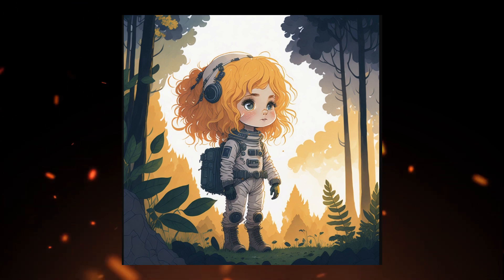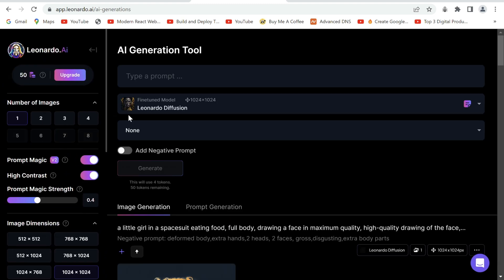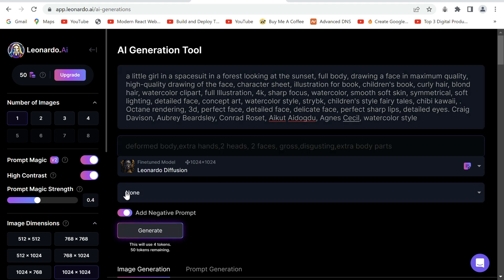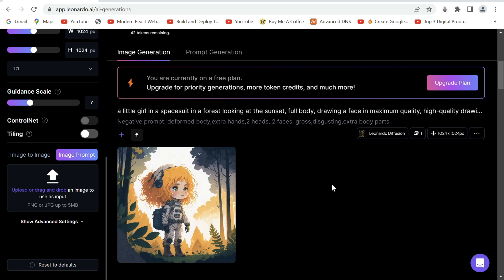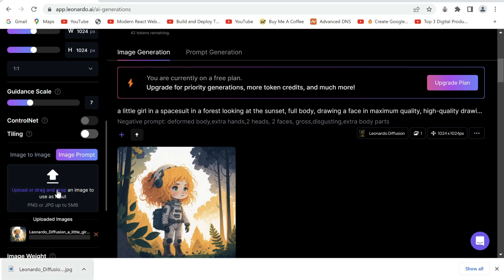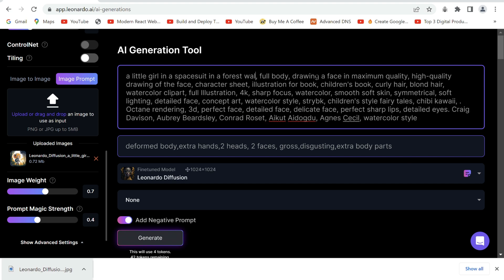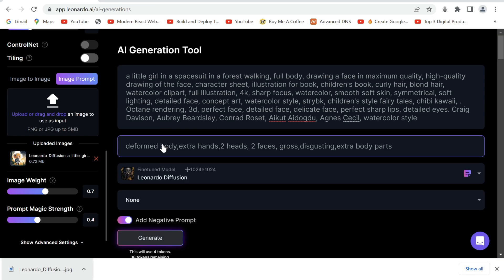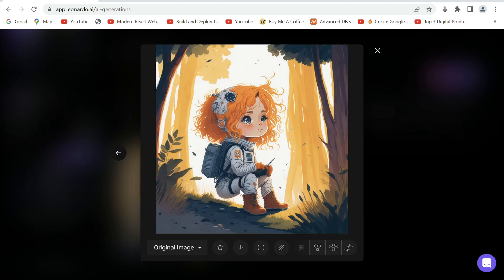How to: Create Consistent Characters with Leonardo AI in 2 Minutes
In this video, I'll show you How to Create Consistent Characters with Leonardo AI in just 2 MINUTES.
Leonardo AI is a powerful AI tool that can be used to create realistic and consistent characters for your art, games, and stories.But if you don't know how to use it so the generated images looks the same every time you have no need to look further,
We'll guide you step-by-step through the process on how to generate a consistent image every single time.

And also let me know which topic you would like the next video to be on thank you.

Leonardo AI
Character creation
AI art
How to create consistent characters
How to create realistic characters
How to create characters for your art
How to create characters for your games
How to create characters for your stories